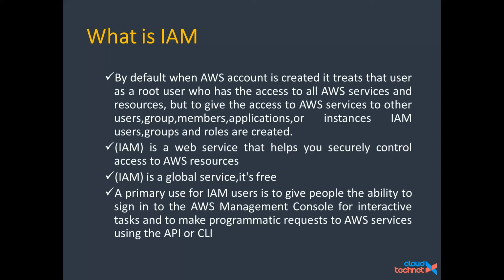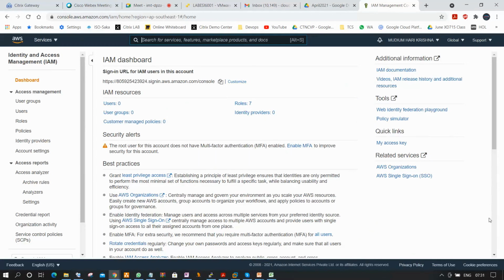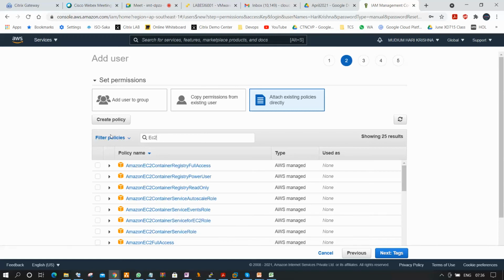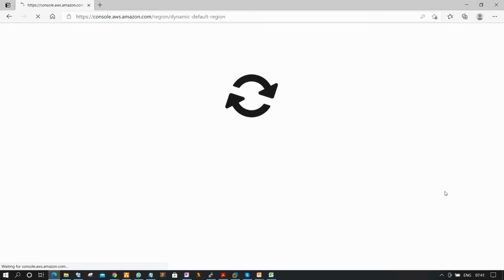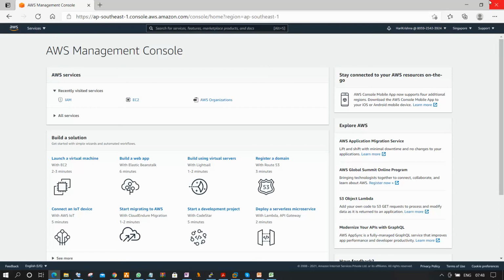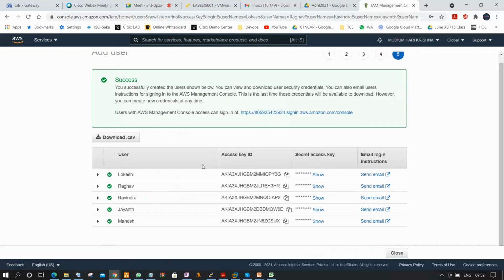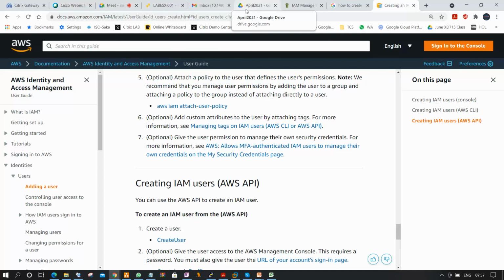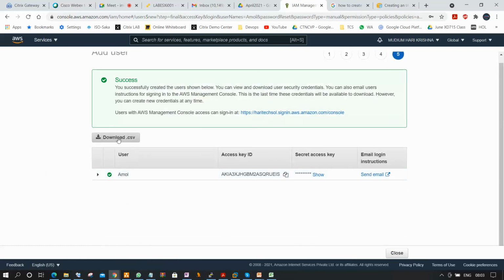Day7 Create IAM users and Groups in AWS